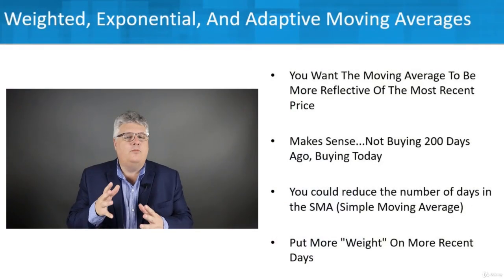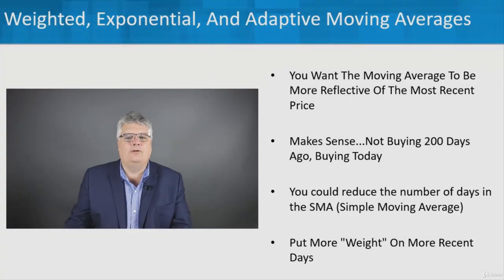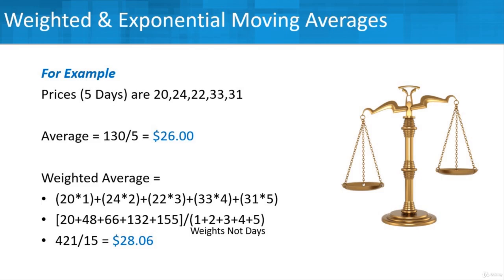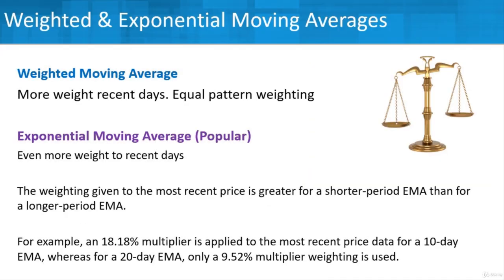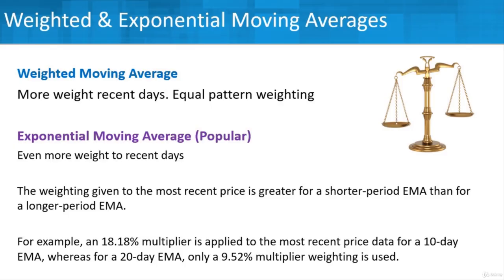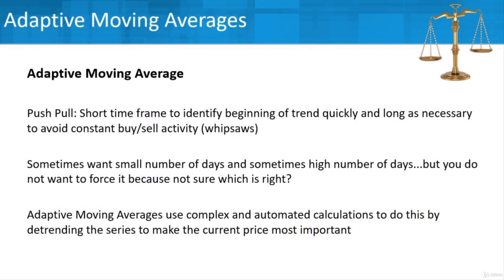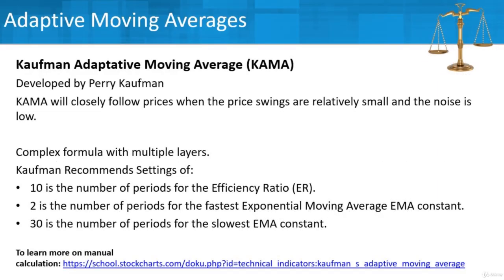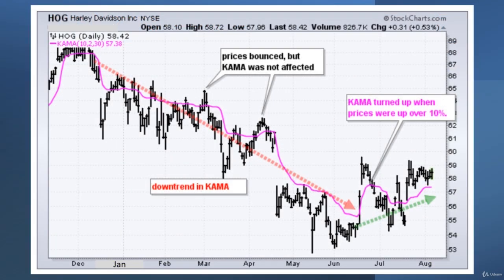60. Weighted, Exponential, And Adaptive Moving Averages​